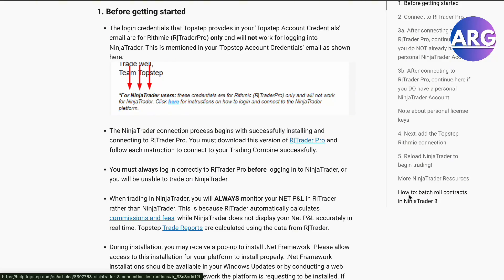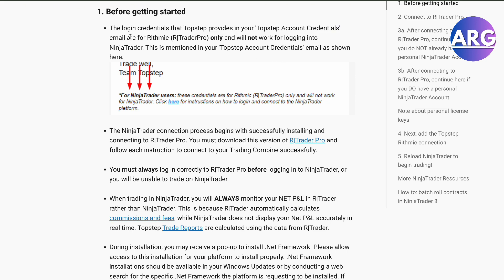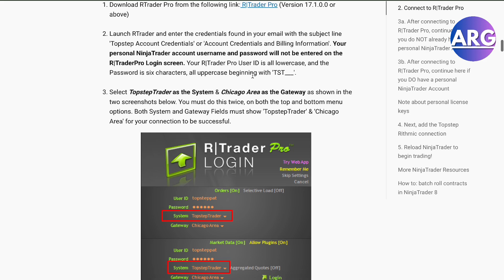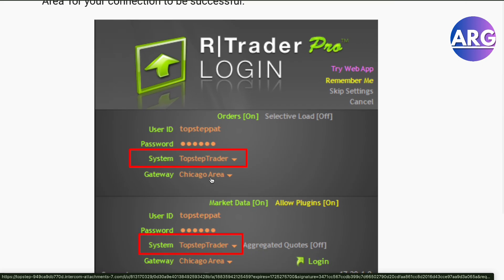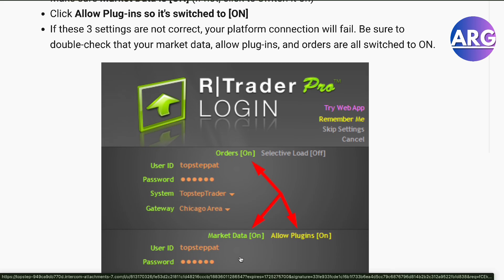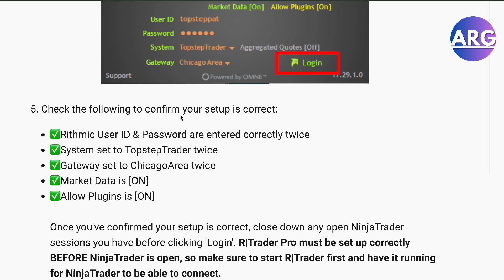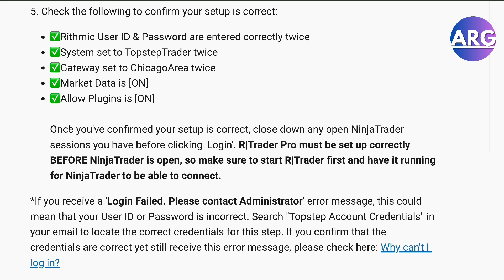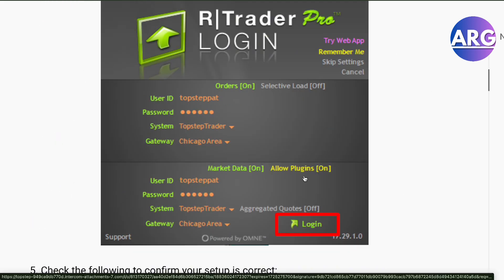How To Connect Topstep To Ninjatrader (Quick Guide)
How To Connect Topstep To Ninjatrader